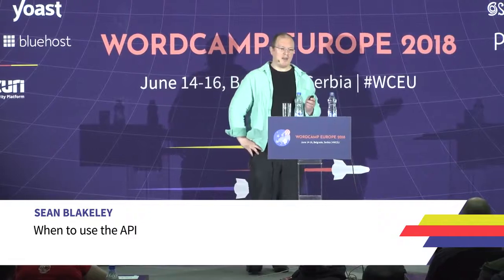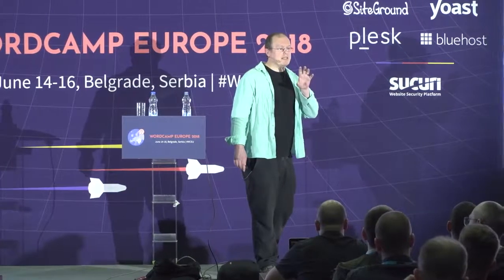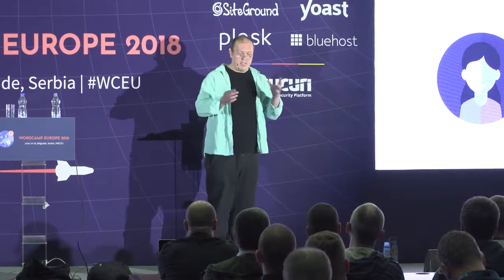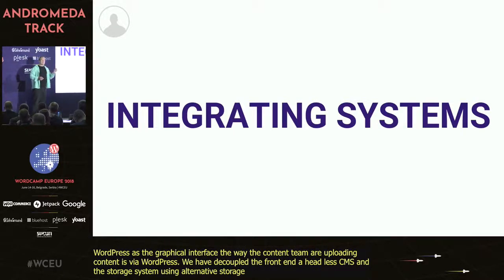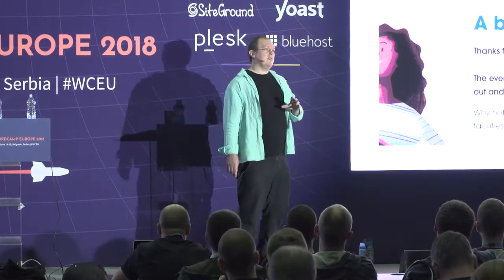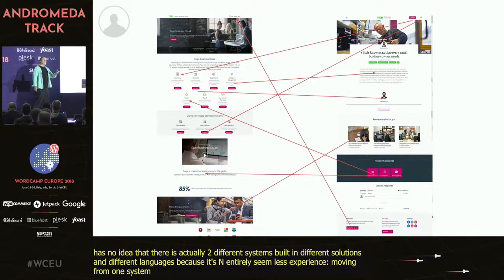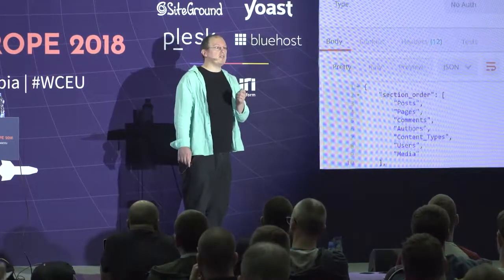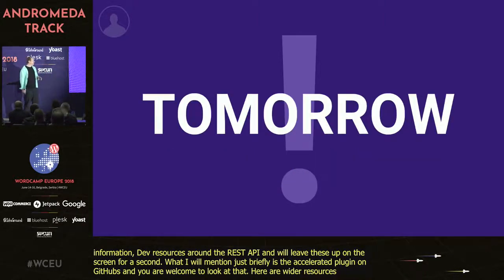Sean Blakeley: When to use the API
As the WordPress API matures, this is an important moment to take stock and consider the best use-cases. We’ll briefly take a bird-eye view of the API, before deep-diving into different ways the API has been deployed. We’ll see an examples of the API as an integration tool for running dual CMSs, as a public-facing queryable dataset, as a big data visualisation tool and as a way to share large sets of data. Along the way, I’ll share ways to make your API implementation more efficient – and share some of the pitfalls and mistakes we’ve made. We’ll take a look at decoupling both the frontend and backend of WordPress – and answer the obvious question – why continuing using WordPress?